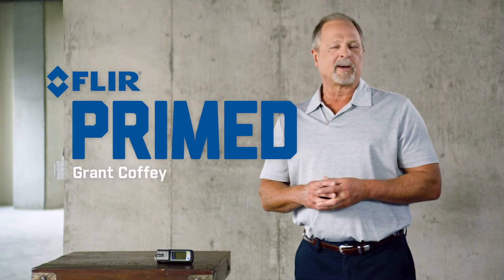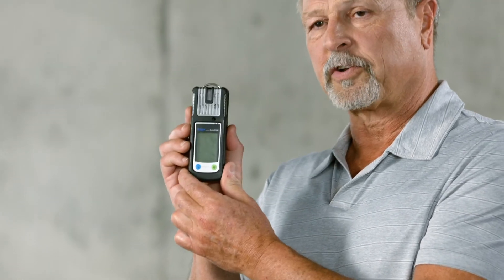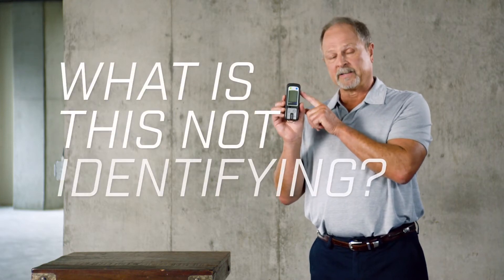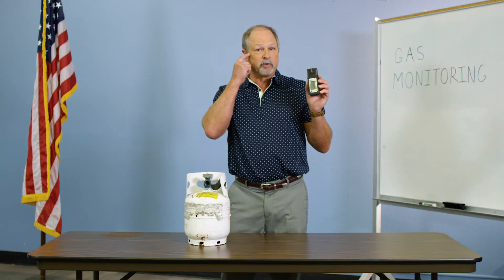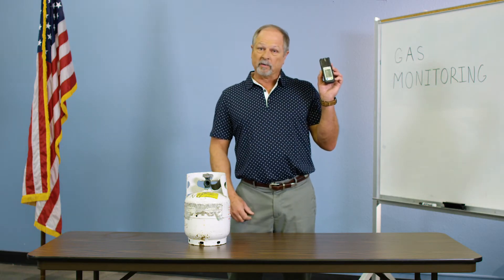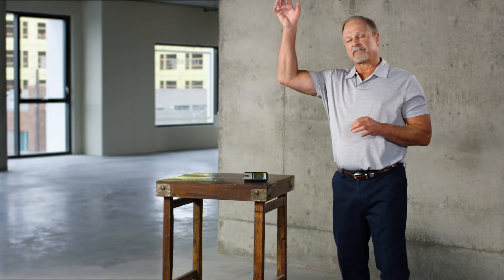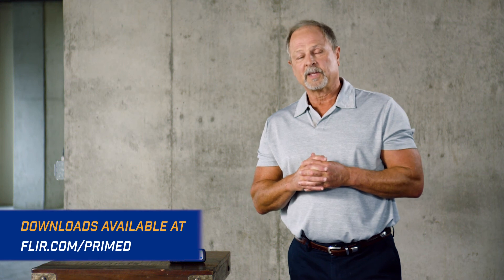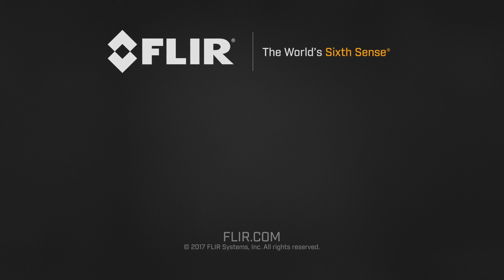Gas Monitoring 101 | FLIR PRIMED | CBRNE Training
Watch Episode 8 then download the FLIR PRIMED "What's That Smell?" How do you know if you’re dealing with a simple odor call or something more dangerous? In FLIR PRIMED Episode 8, Grant Coffey discusses proper use of the all-important gas monitor.

FLIR PRIMED is a CBRNE Training Video Series. Every few weeks, we’ll deliver best practices, industry insights, and real-life experiences that help you stay prepared. Each episode will be accompanied by a field checklist or downloadable guide that you can use right now!